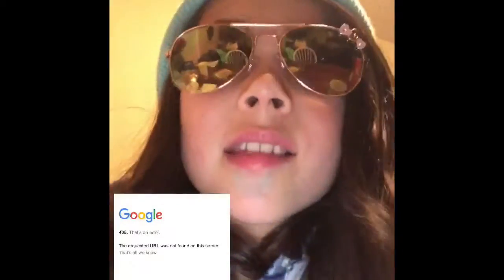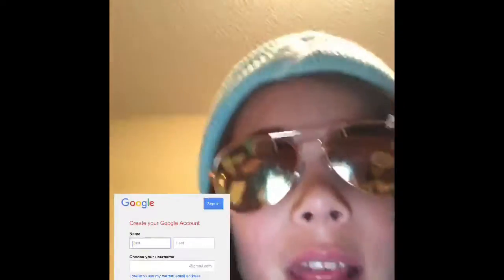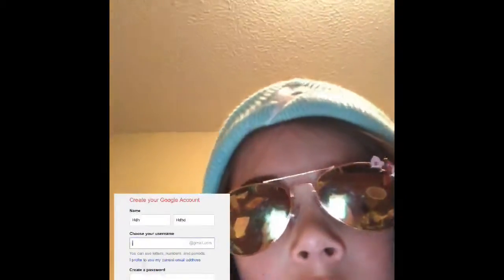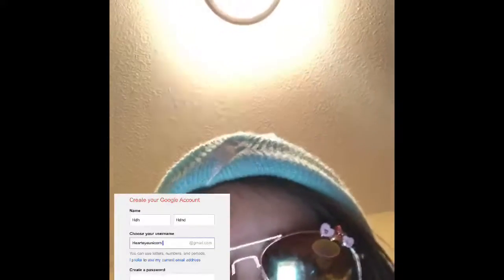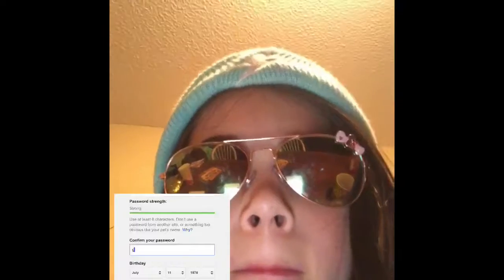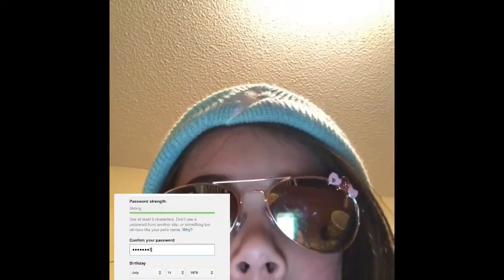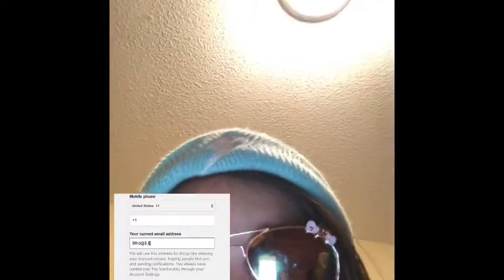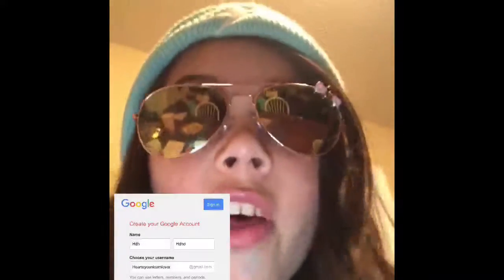How to create YouTube channel